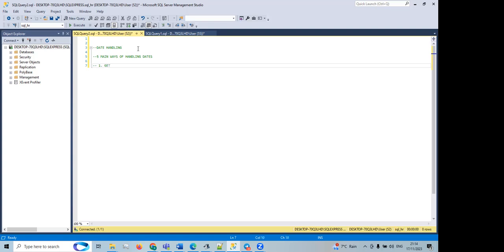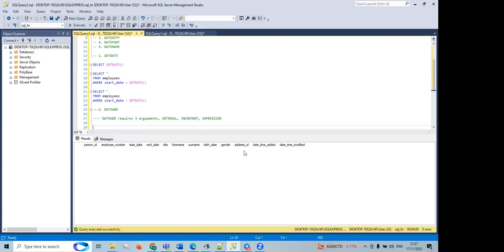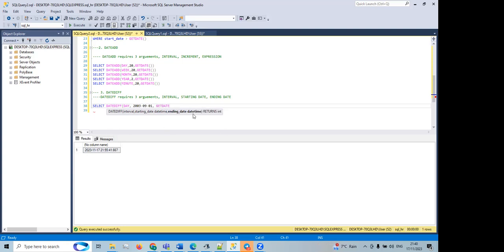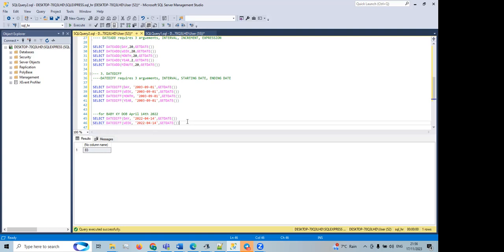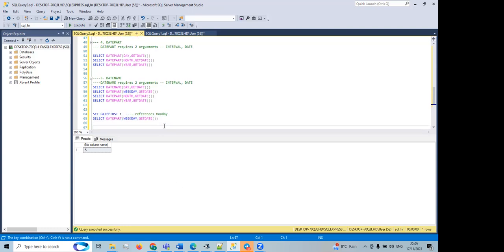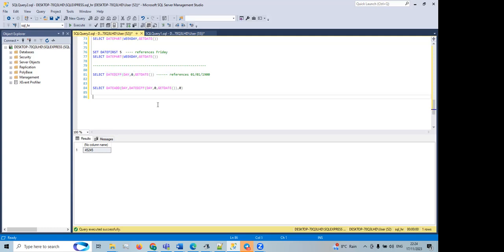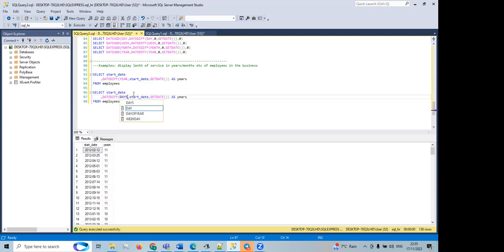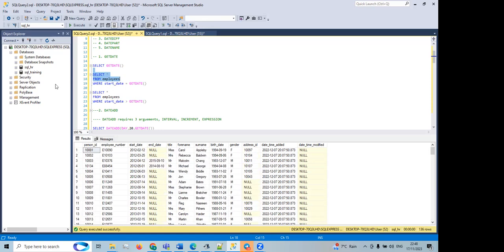SQL: Date Handling